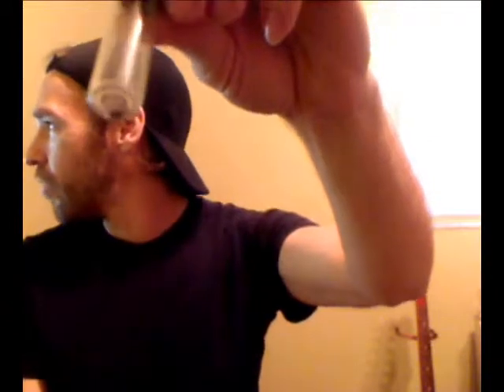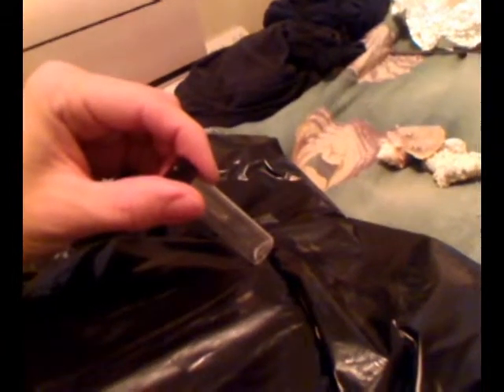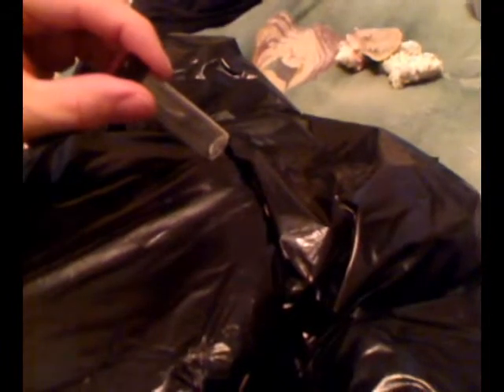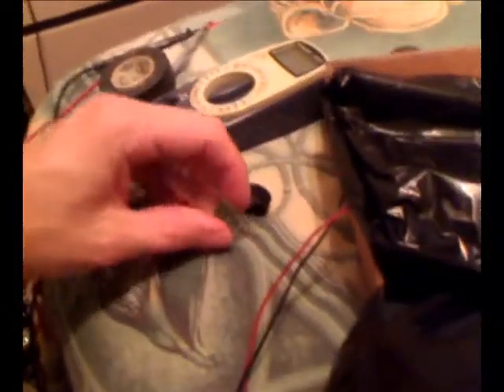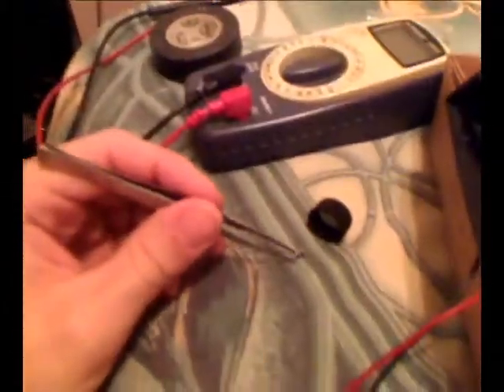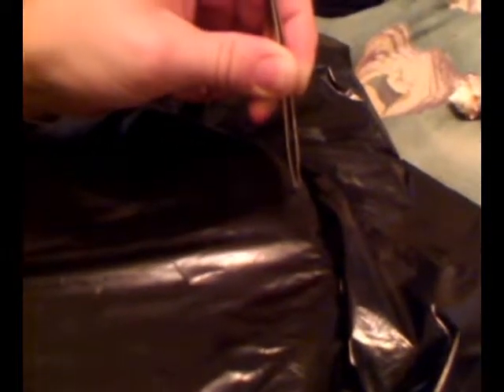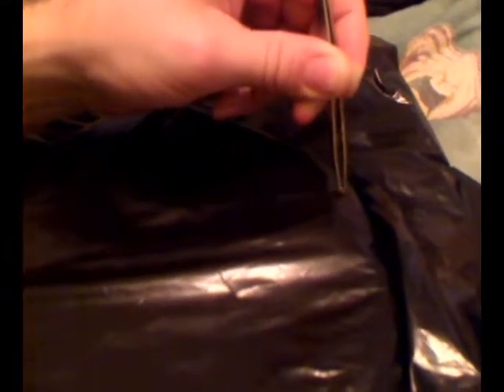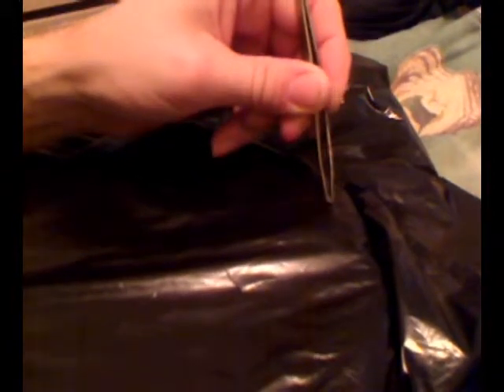Project Arcturus - Homemade Photolistener/Radiation Scintillator, Tour Part II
I decided after some research to try fooling with photomultiplier tubes for the first time in a long life of messing with semiconductor and photoresistive photosensors. The result was an ambitious project (still in stages of improvement) aimed at building the ultimate "photolistener" (converting changes in light into sound) with the possibility of being able to listen to high energy particles and rays at the same time. This I called, "Project Arcturus", and this video series shows you how it was built and how it works.